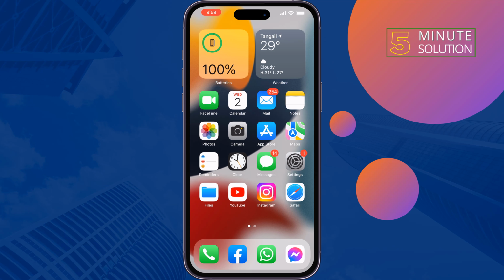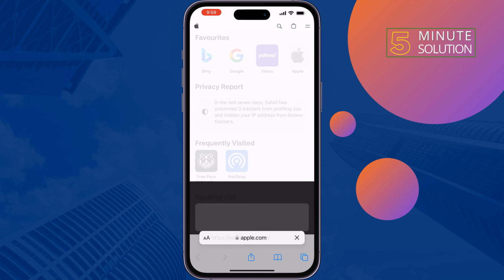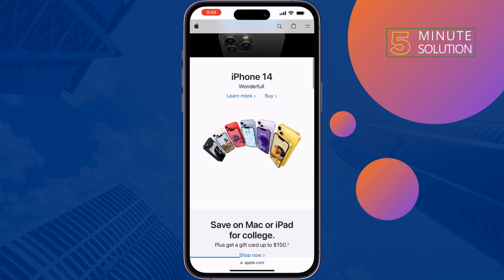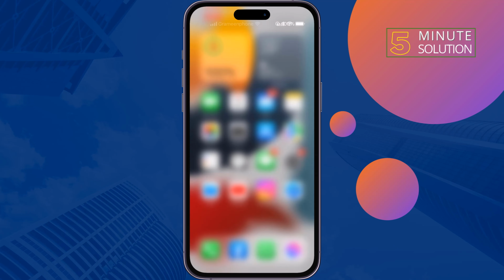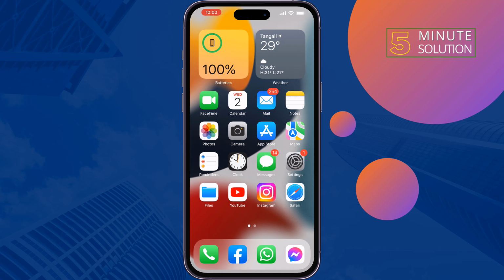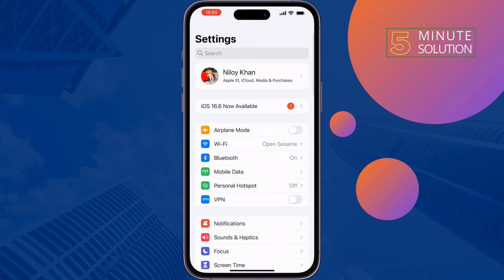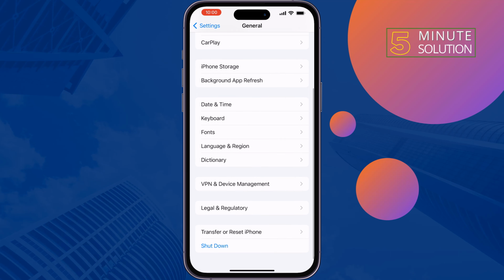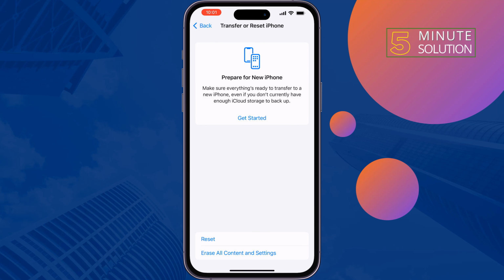How To Fix Mobile Legends Not Working on Data from iPhone 2024 | MLBB Connection Issue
If in case, the Mobile Legends Not Working on Data from iPhone or loading properly on your mobile and you want to fix this issue completely, check this.